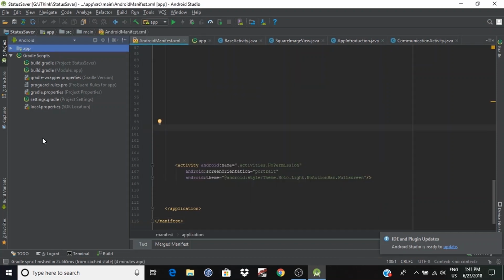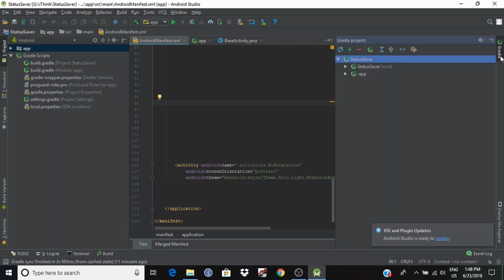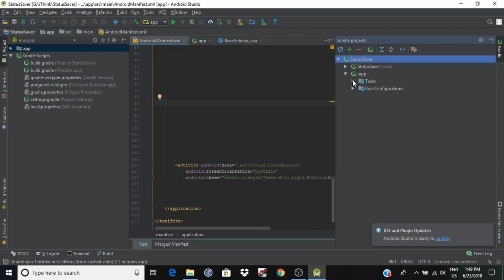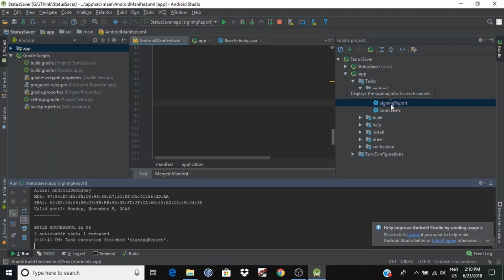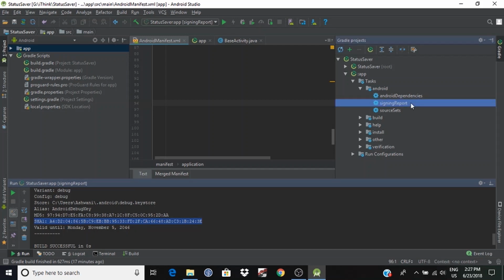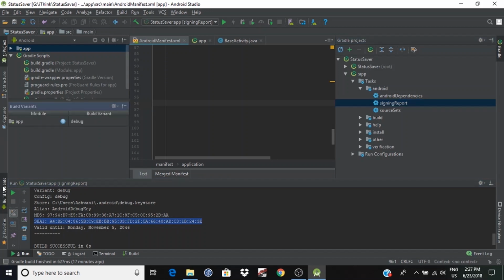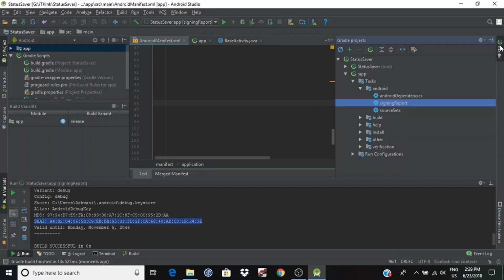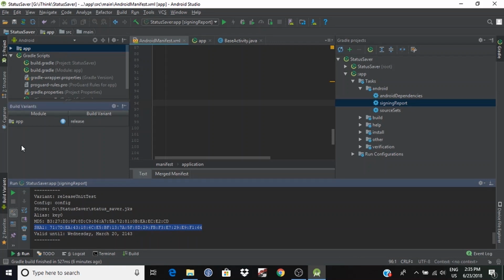How to generate Release SHA1 Key/Fingerprint for Google | Firebase (No Keytool requires)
Hey Guys
 This is my first video in Android application development video series. In this Video we will see the easiest way to get release SHA1 key for Google and Firebase
Please be with me ,
I will keep uploading latest android video for you